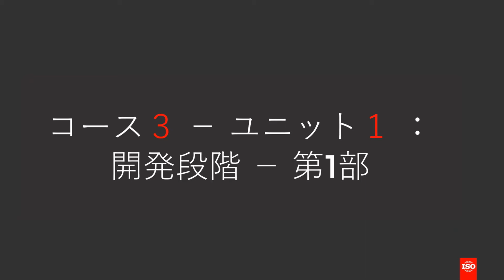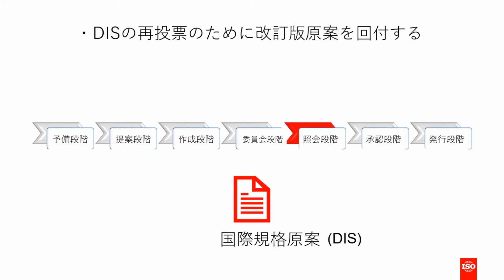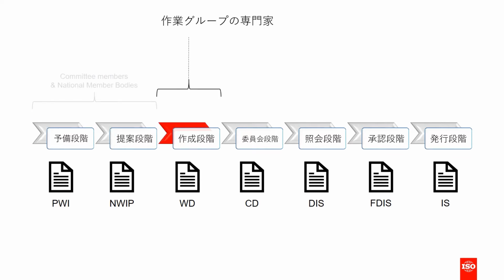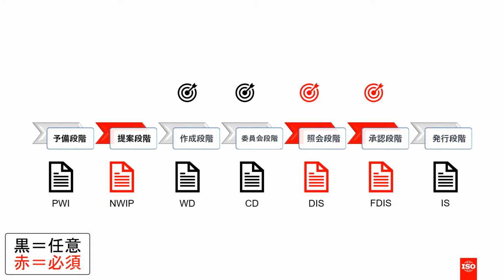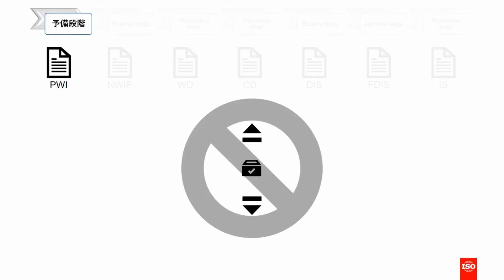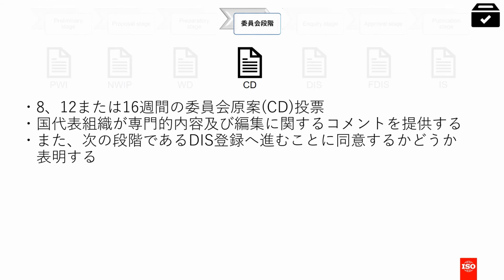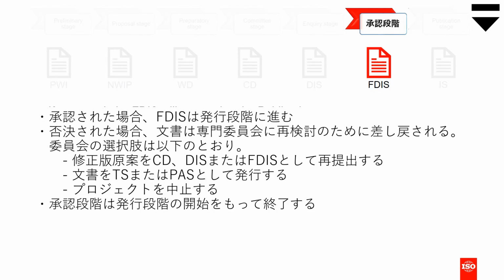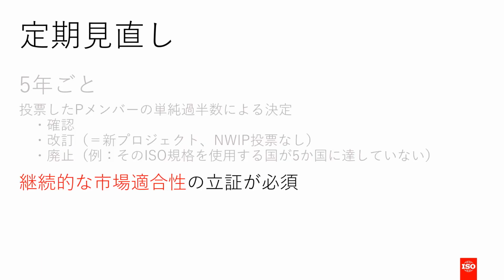ISO Trainingチャンネル「規格開発 コース3」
ISO Trainingでは規格開発者から一般ユーザまで幅広くISOについて
学べるコンテンツを提供しています。
JSAではこれらのスライドを翻訳して提供いたします。

この動画は、規格開発の段階（必須または任意）、規格のメンテナンスについて
説明しています。

英語版はこちら。